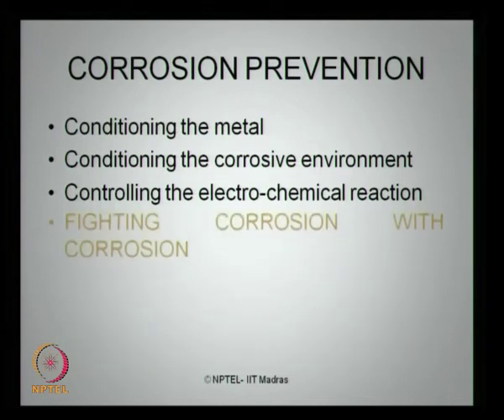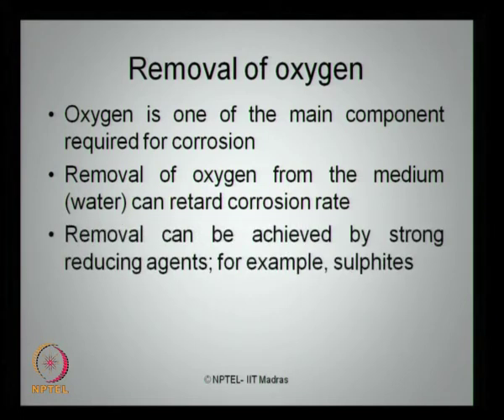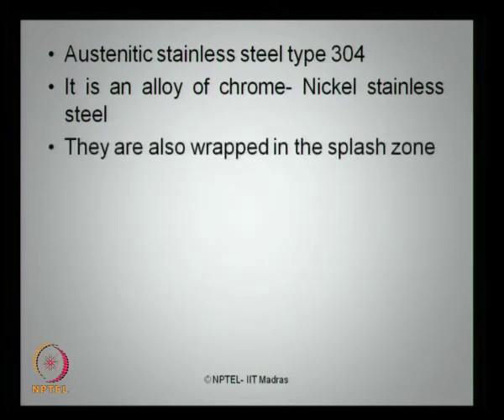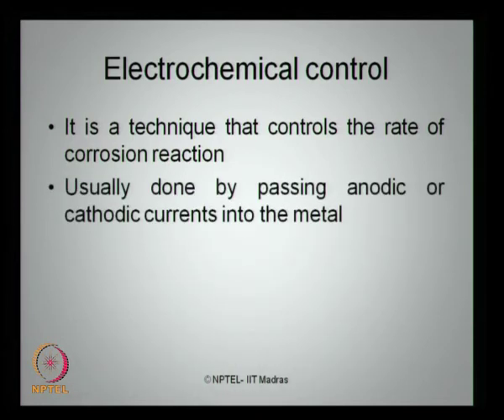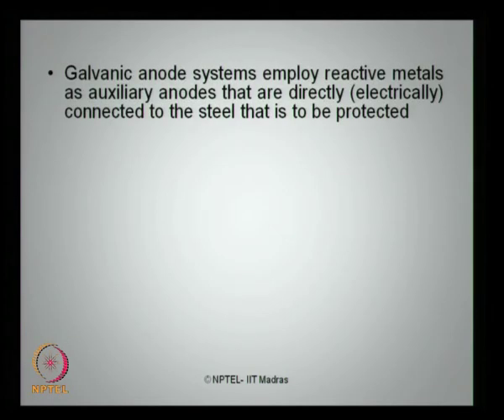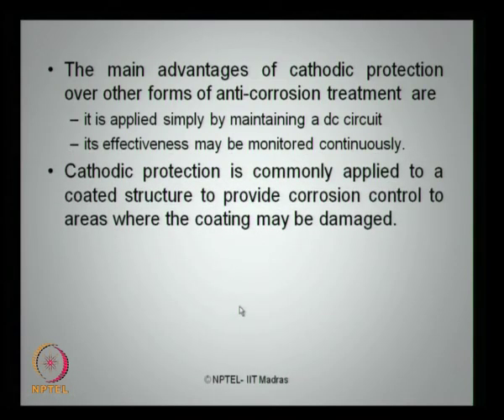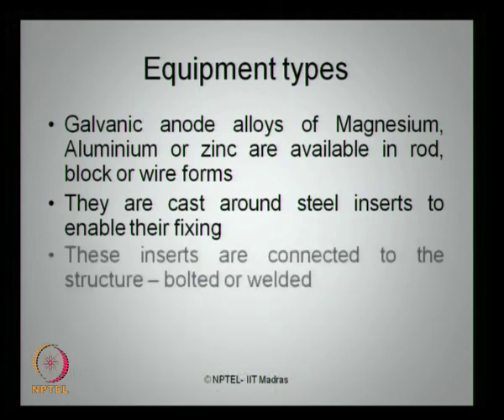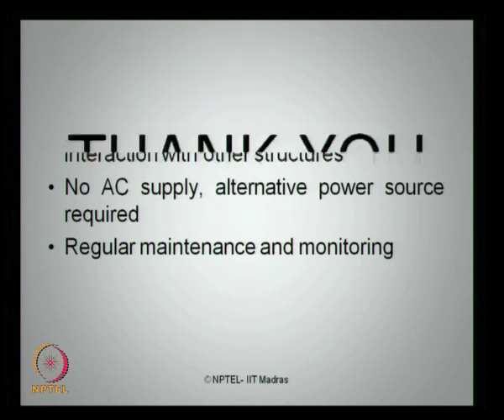Mod-03 Lec-07 Corrosion in concrete II